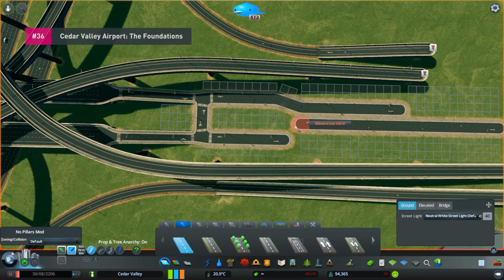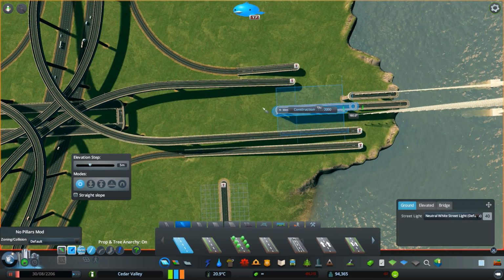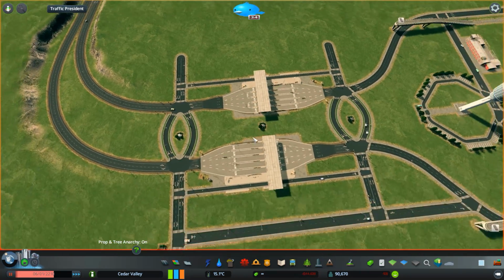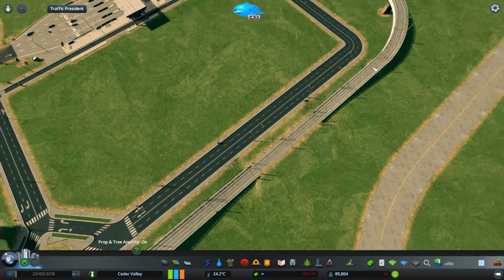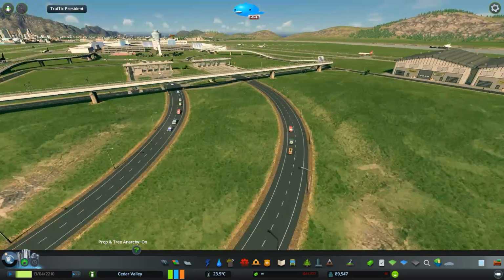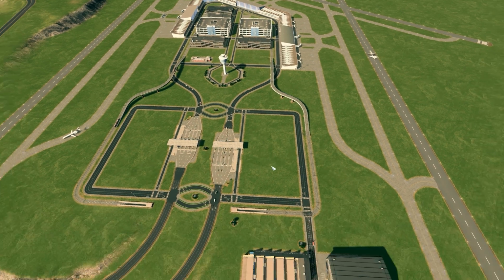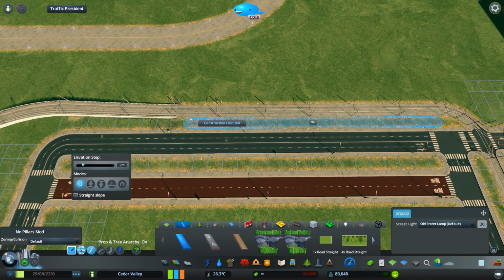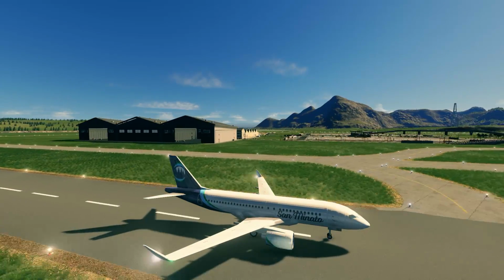Let's Design Cities Skylines — EP 36 — Cedar Valley Airport: The Foundations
In this series I play Cities Skylines from a pure aesthetics/design perspective in sandbox mode. With a huge attention to detail I will focus on making interesting road and neighborhood layouts that also look fantastic.